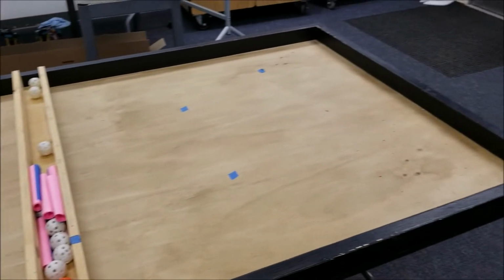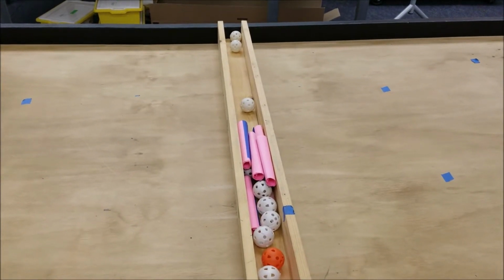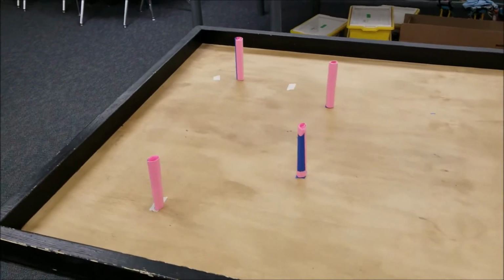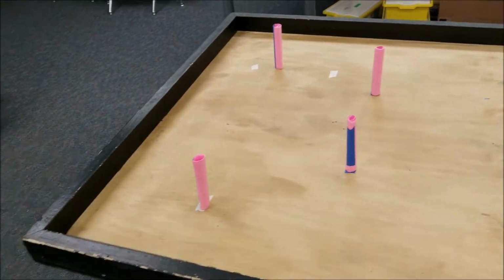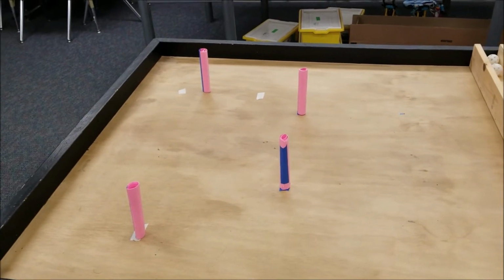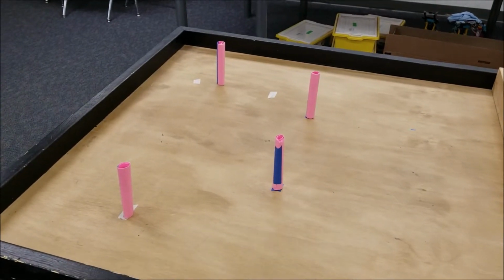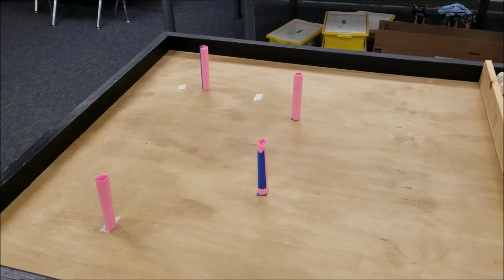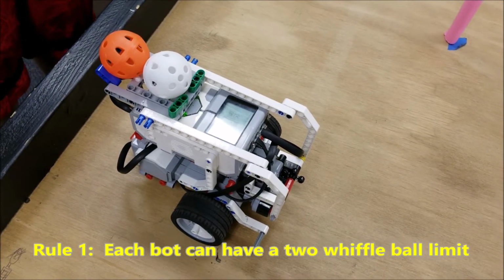The EV3 Warbot Competition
Hey guys!!!  Today's video shows you a competition that you can do in your Robotics class!!  We call it the "Warbot" Competition. You can actually do this competition with whatever kit you have. It requires a table, projectiles, pillars, and robots that can launch a projectile. It is a fun competition that allows everyone to participate!!

LEGO Spike Prime Kit Link on Amazon
LEGO Inventor Kit Link on Amazon